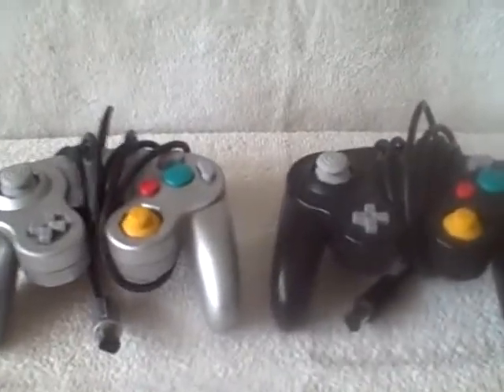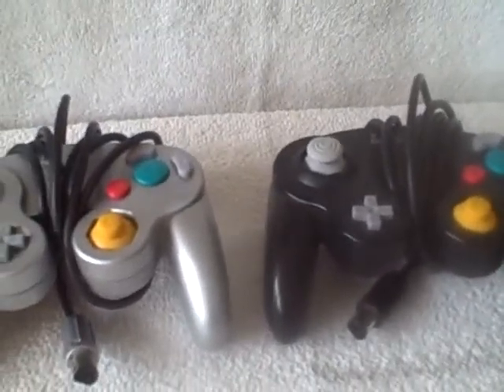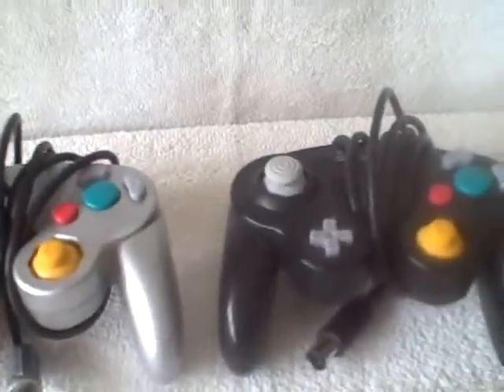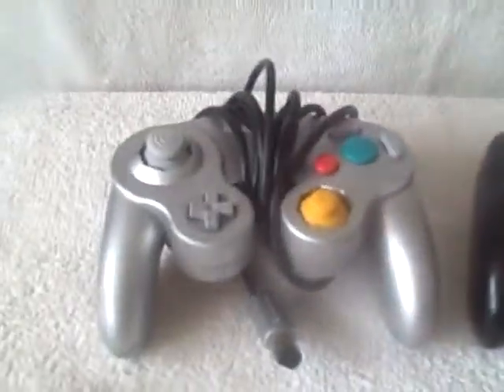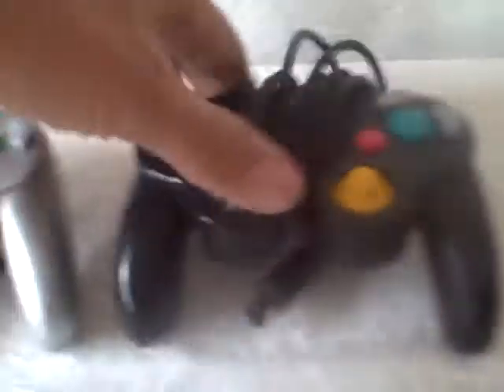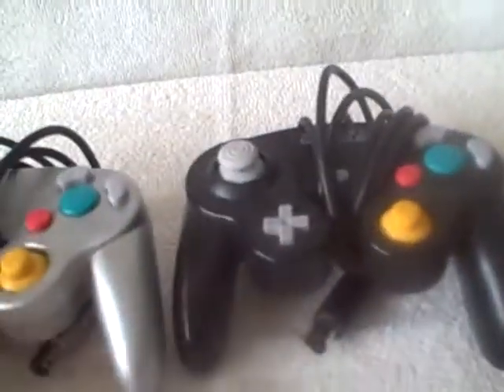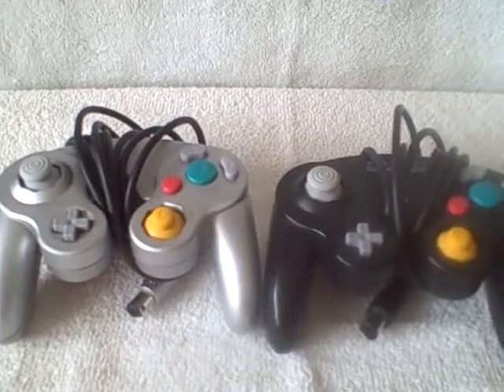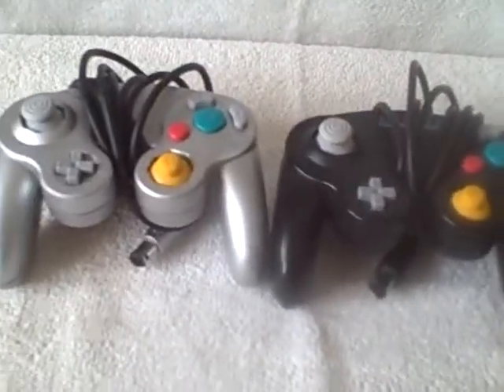Lot Of 2 Nintendo GameCube Controllers Used Tested DOL-003 works on Wii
For sale a lot of 2 used NINTENDO GameCube controllers. Controllers have been tested and work great. These are original Gamecube controllers. Game controllers are in great shape and works. This auction is for the game controllers only no box or instruction. Picture is of actual item. These controllers will work on these system's GameCube, and the Wii system's. This item is for sale.